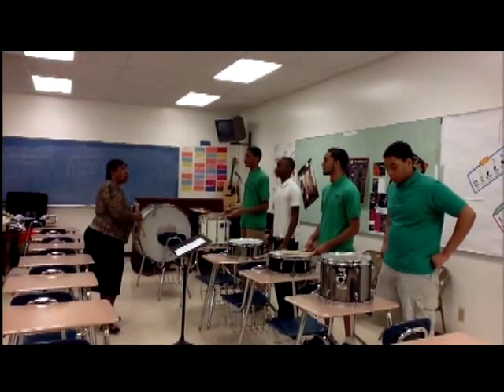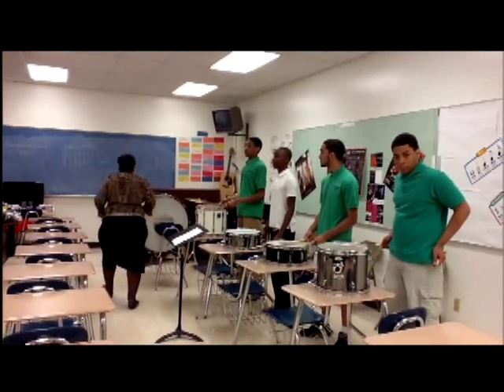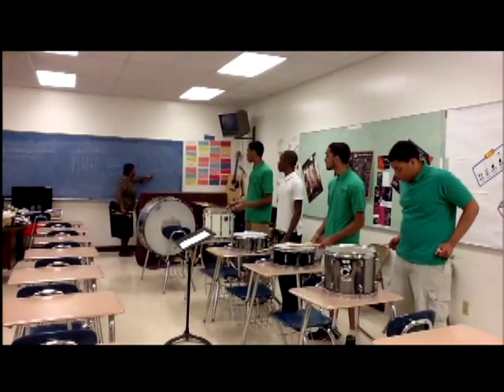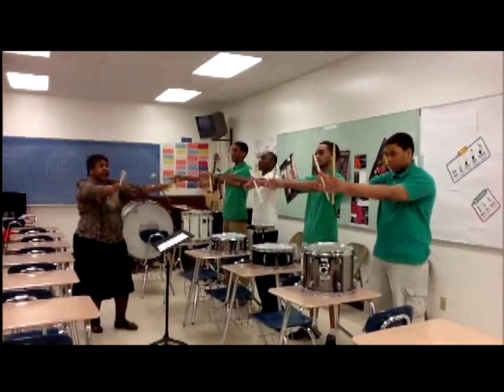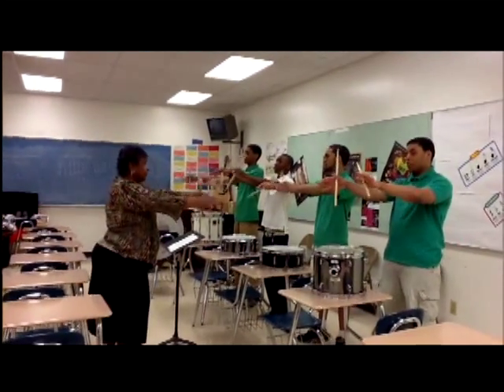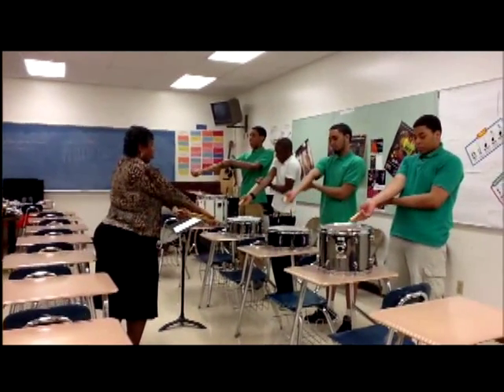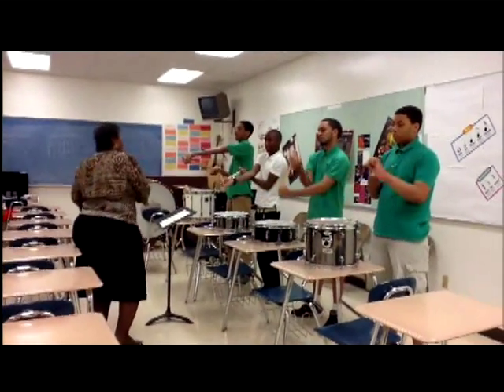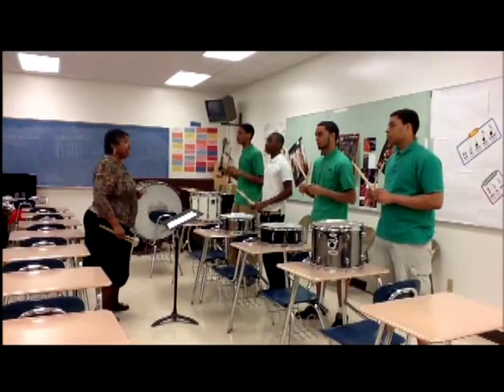Dr Brimm Medical Arts High School Camden NJ Dr Eva Diane Lyle-Smith Music Teacher Instruction Video